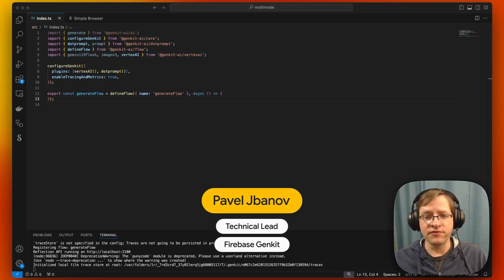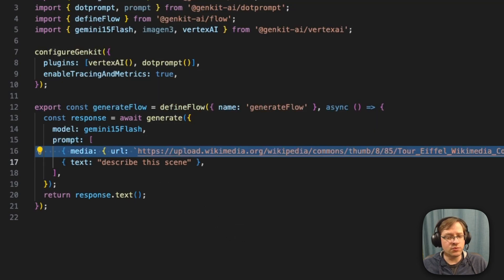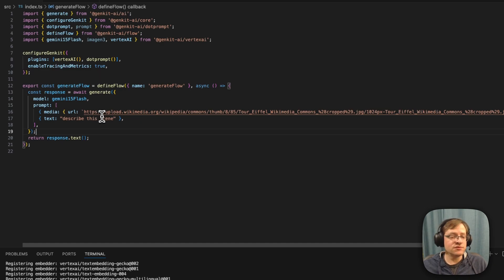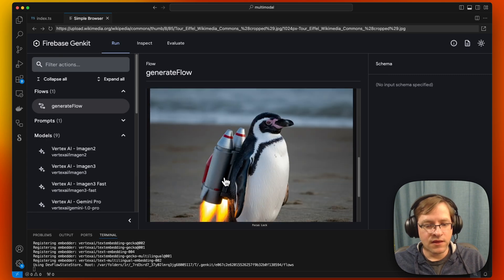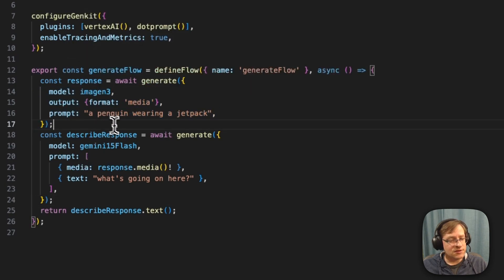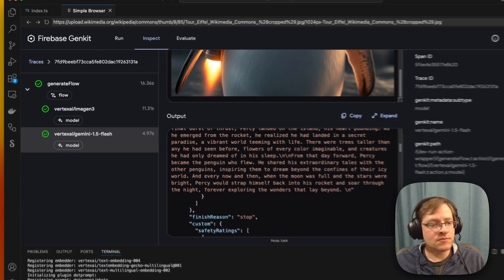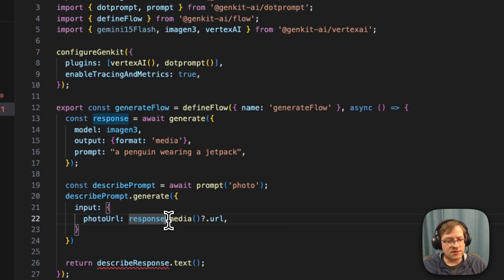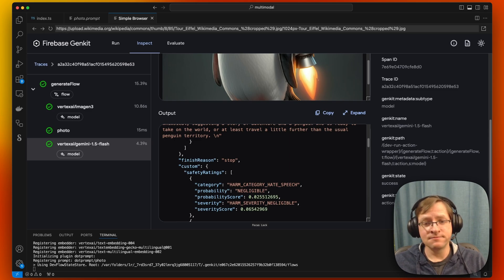Multimodal generation with Firebase Genkit (version 0.5)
Join Pavel as he dives into multimodal generation with Genkit and Gemini. Pavel will discuss image generation with Imagen3, passing media between different models, multimodal prompts with dotpromot, and more.

Chapters:
0:00 - Introduction
2:26 - Image generation with Imagen3
4:22 - Passing media between different models
6:19 - Multimodal prompts with dotprompt

Speaker: Pavel Jbanov
Products Mentioned: Firebase, Genkit